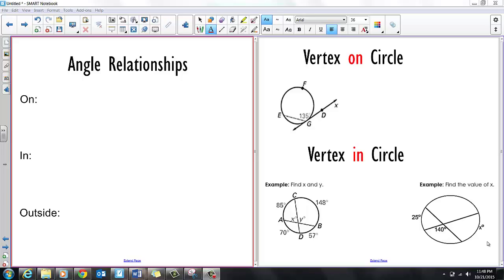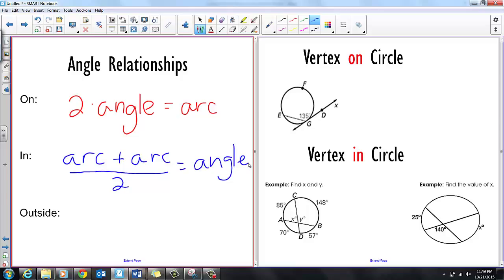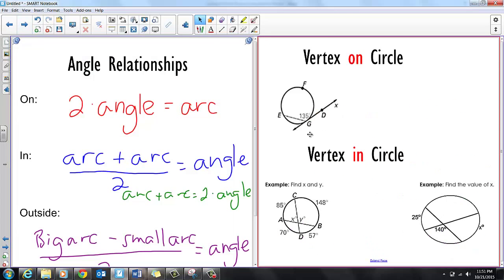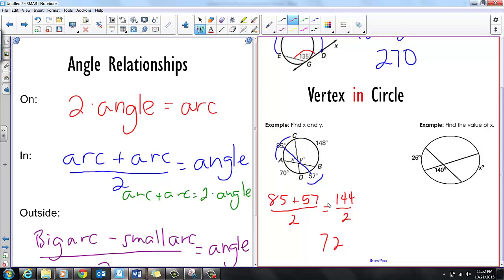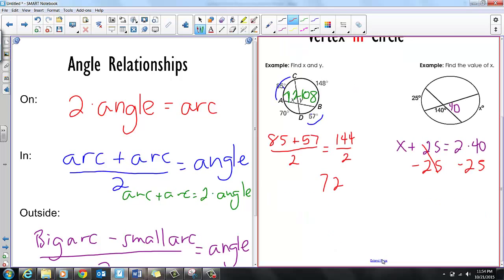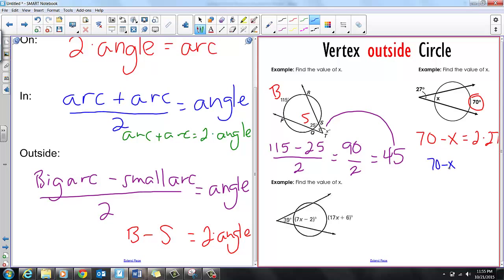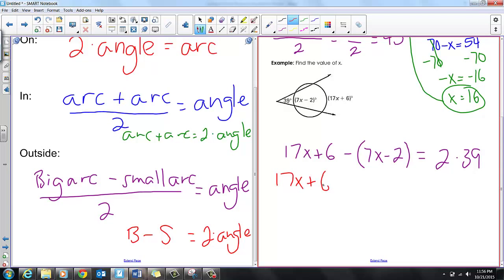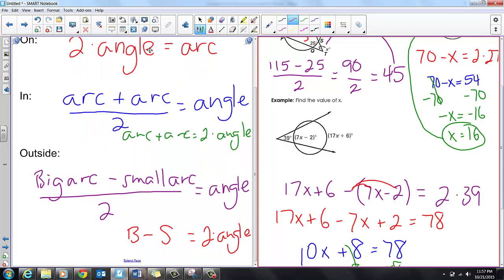GSE Geometry Angle Relationships